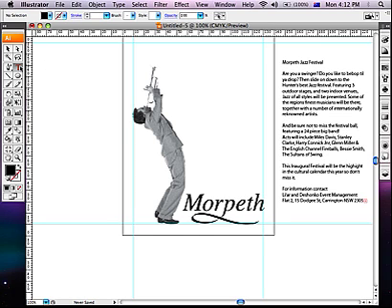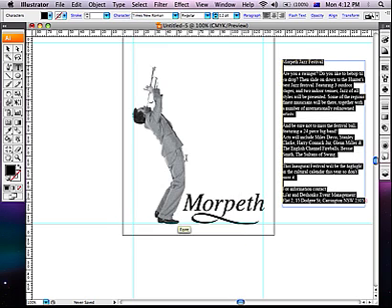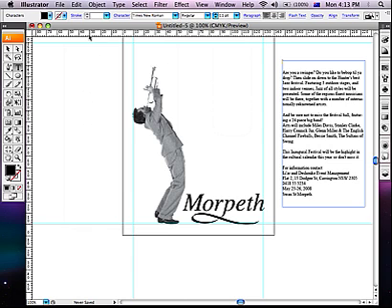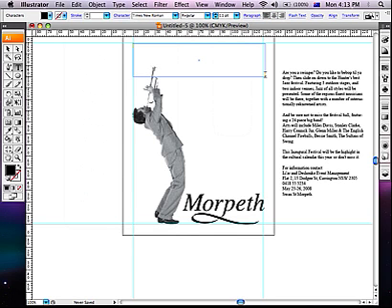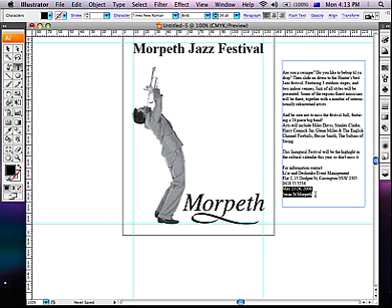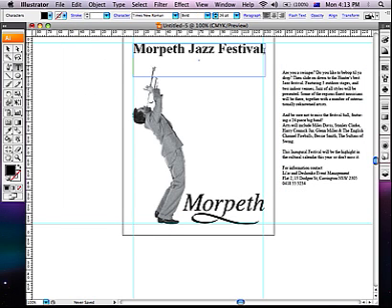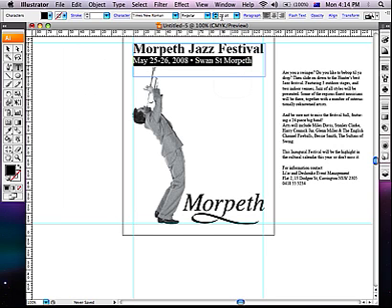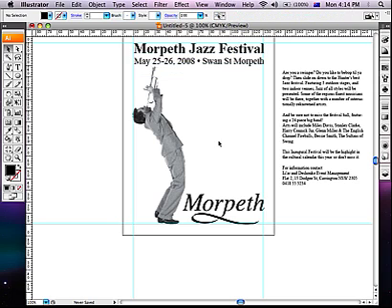Page Layout in Adobe Illustrator Part 4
Instructional video showing how format type in Adobe Illustrator.